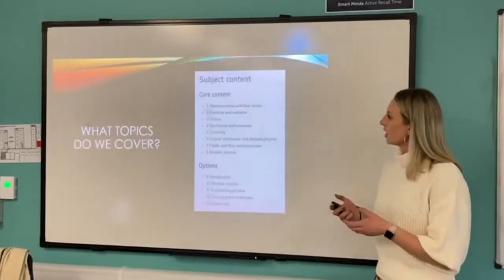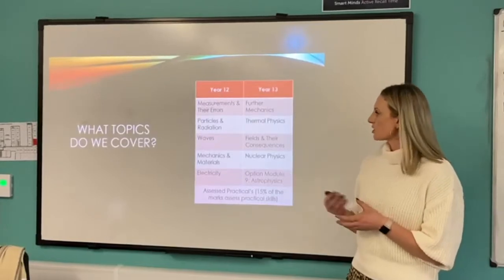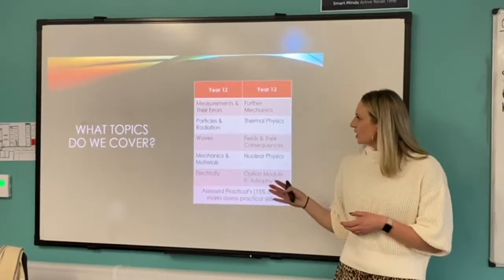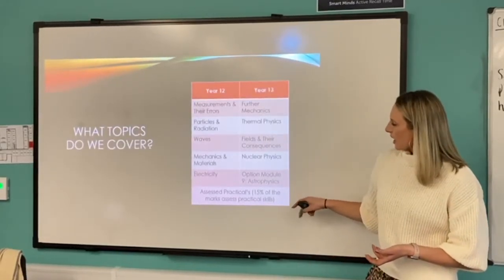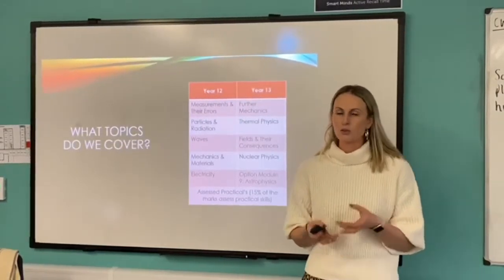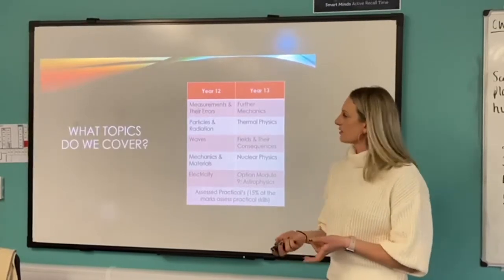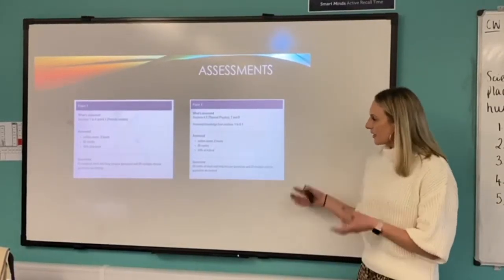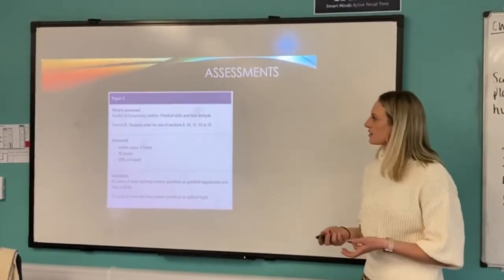NE6 virtual open evening | Welcome to physics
Come along and join our virtual open evening over on our